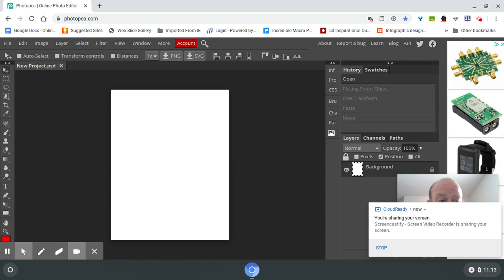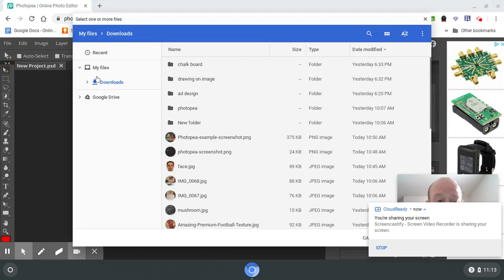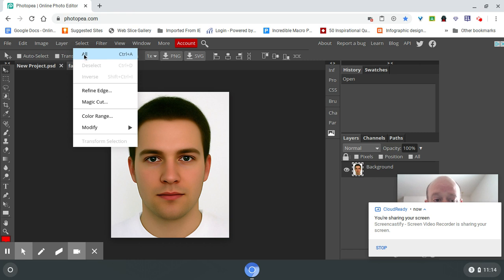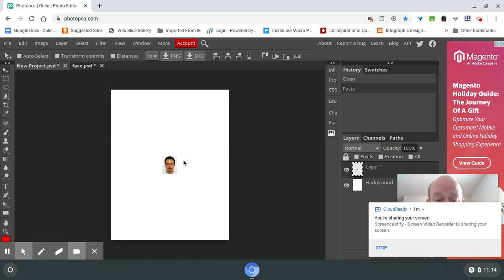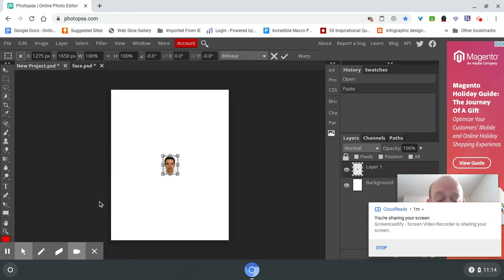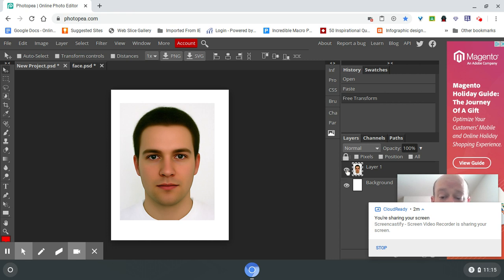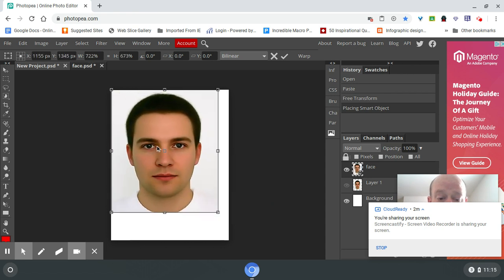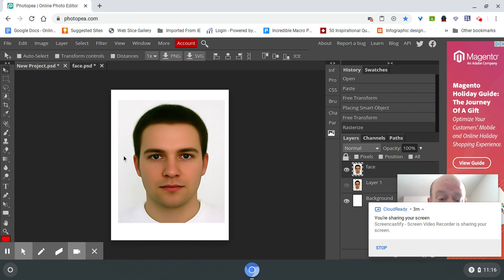pp o image